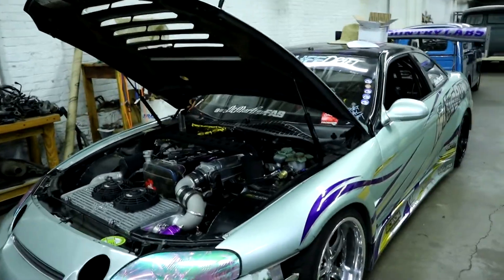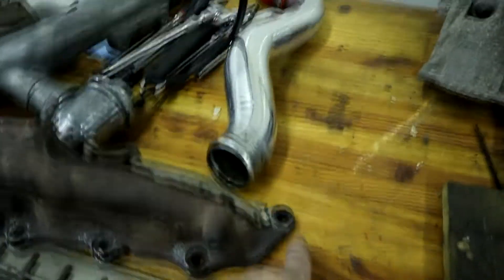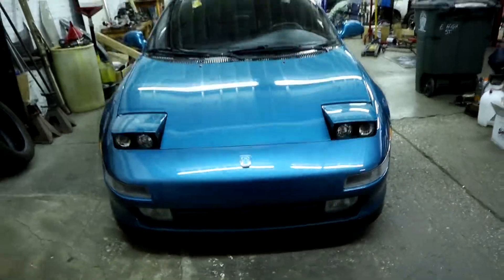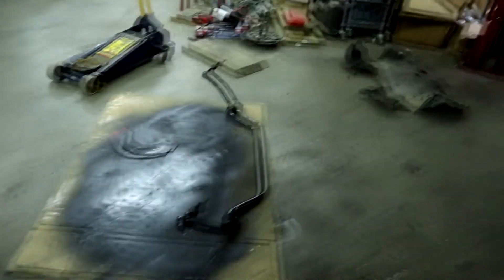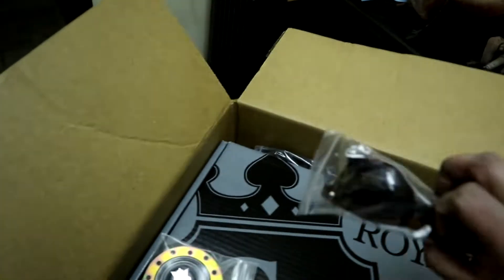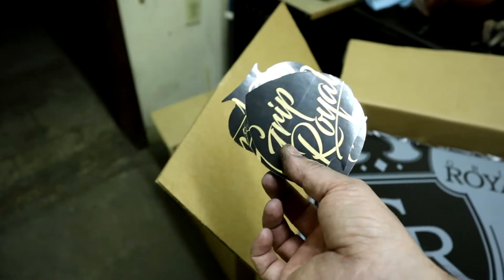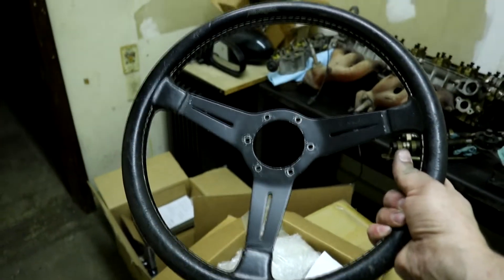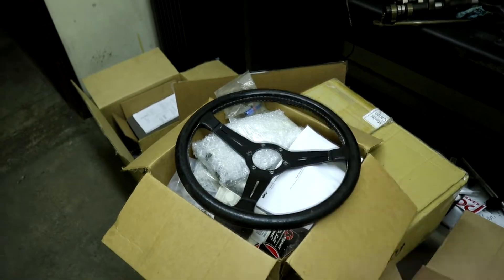Shop Update and 2020 Plans, New Car!?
Big update for 2020 plans, new project, and shop walk around!